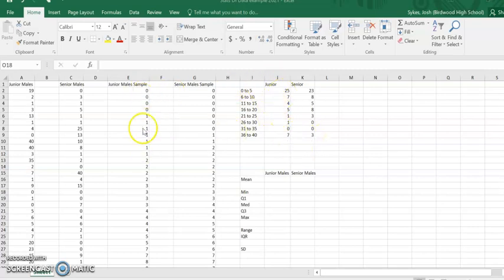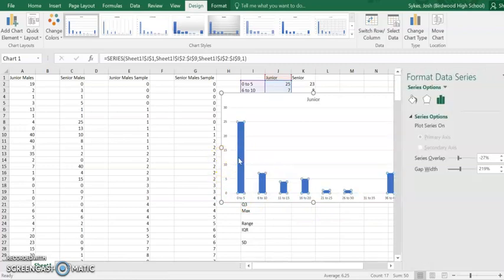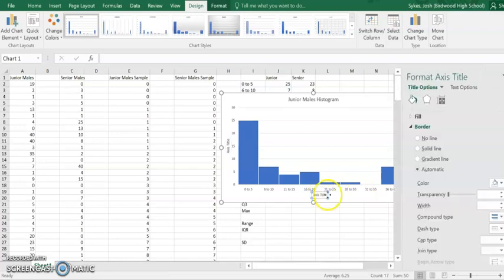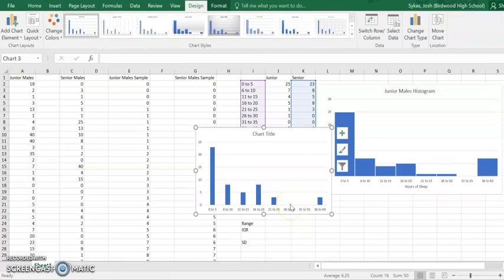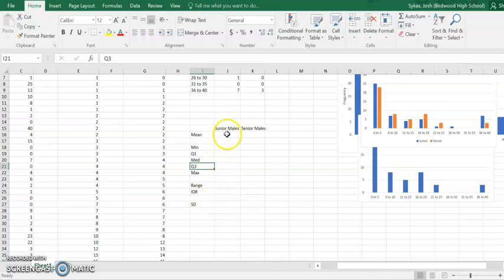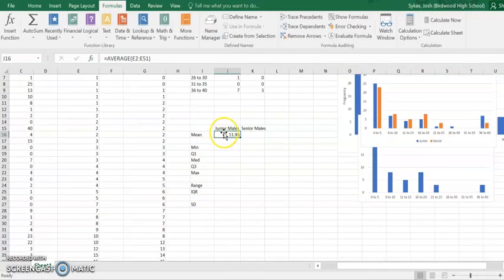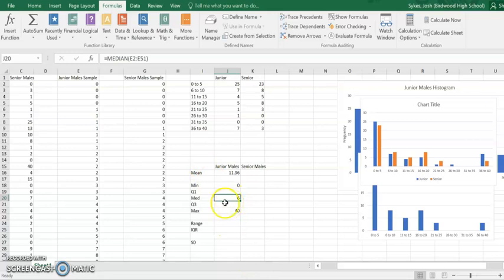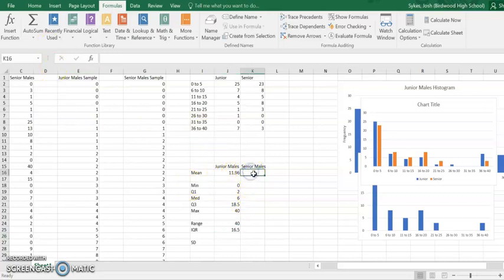Statistical Investigation Excel support